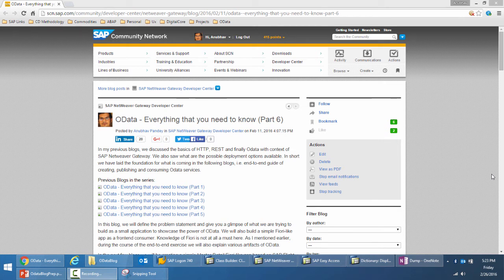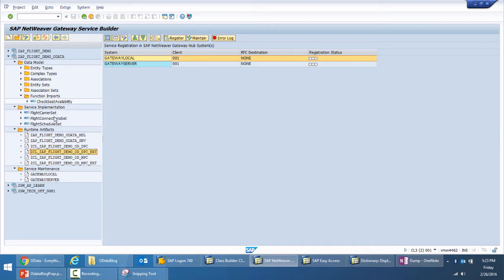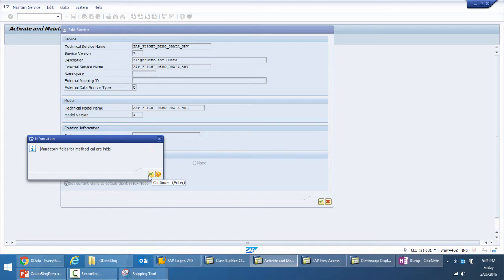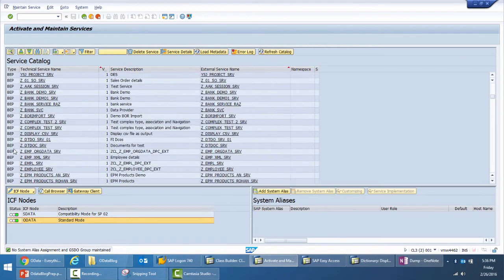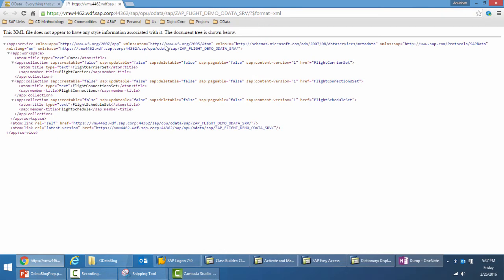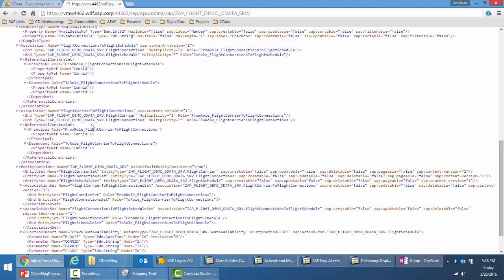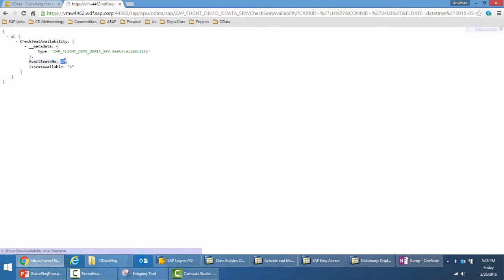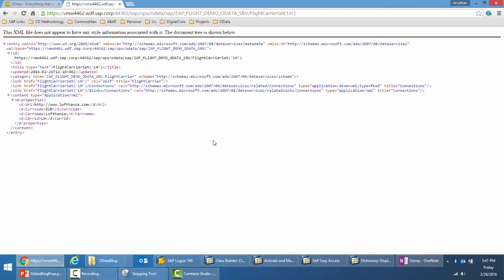OData - Everything that you need to know (Part 10)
OData (Part 6)